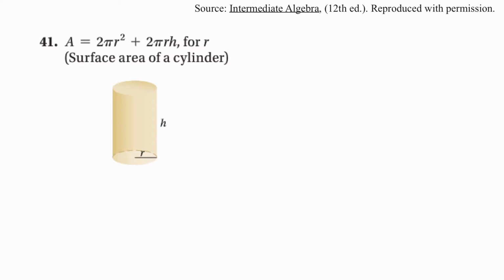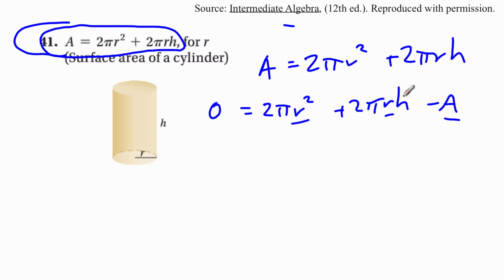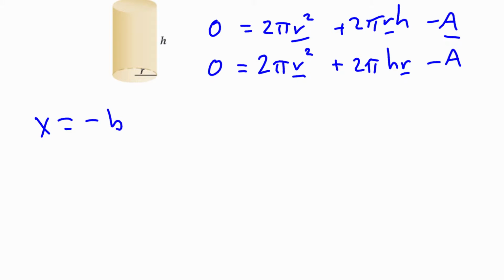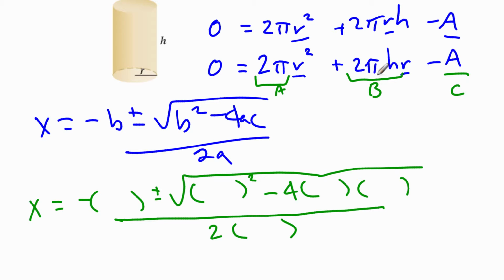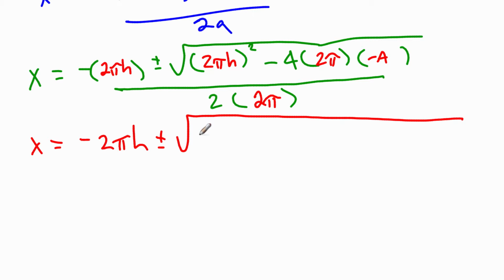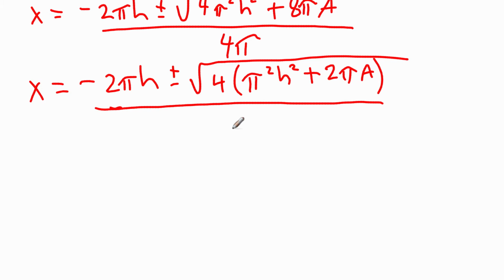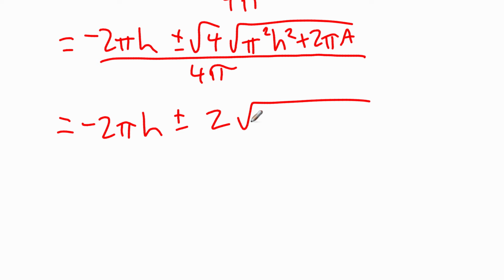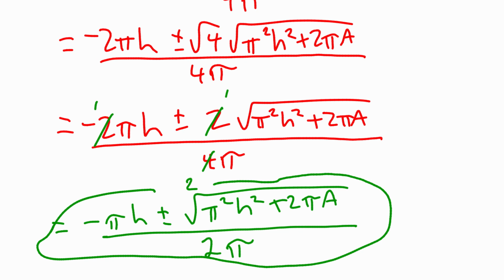15FL MTH0085 Quadratic Formula with surface ara